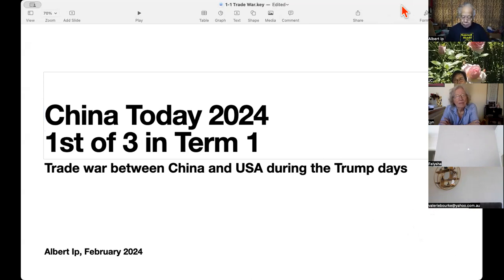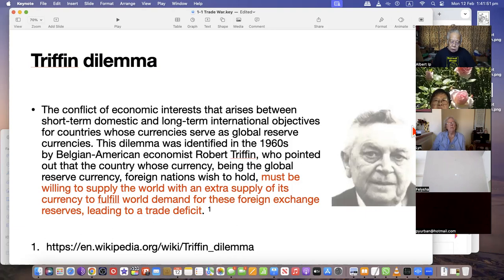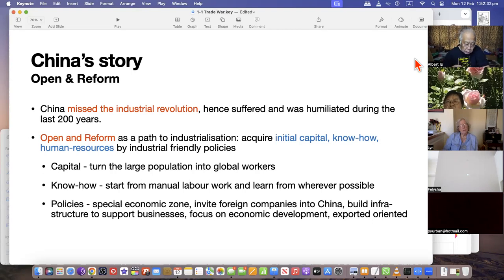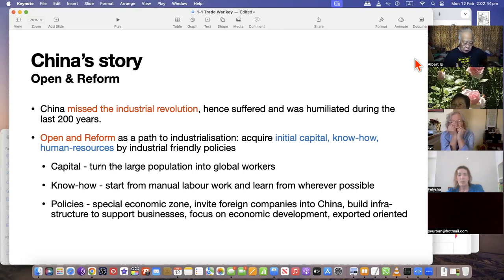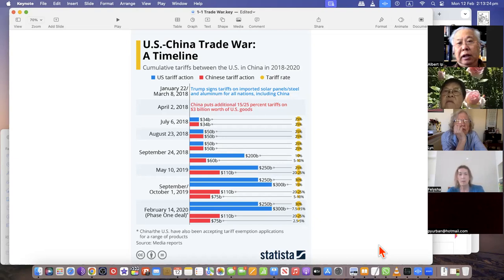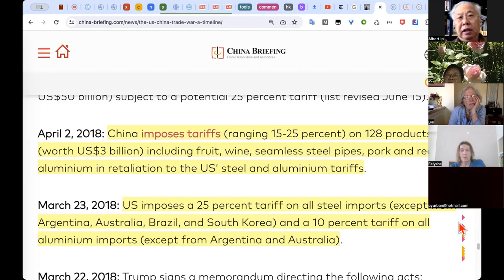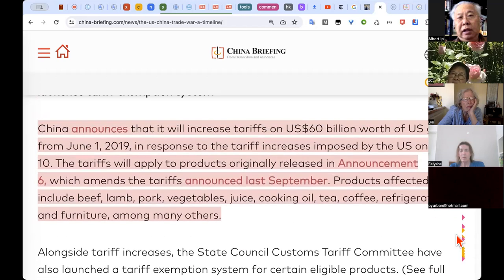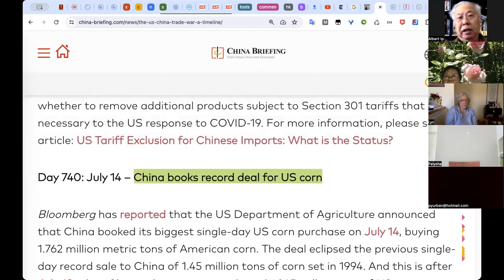[China Today 2024] Term 1 1/3 : Trade war between China and USA during the Trump days